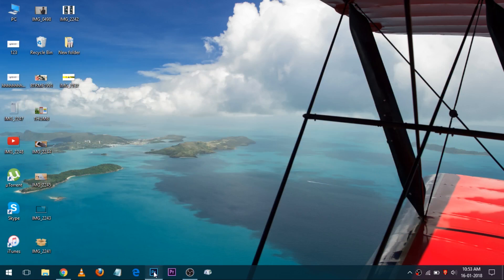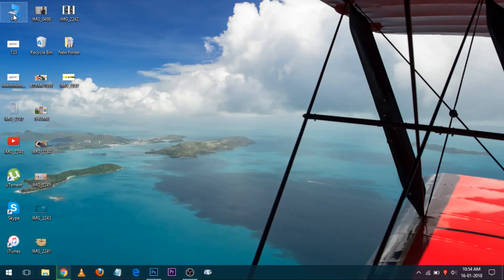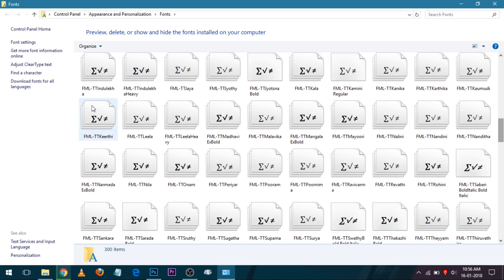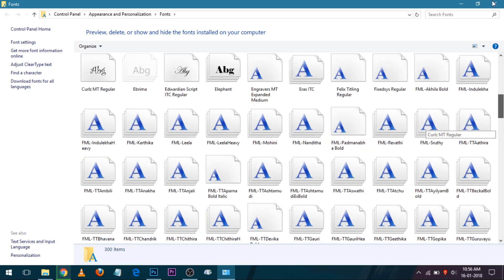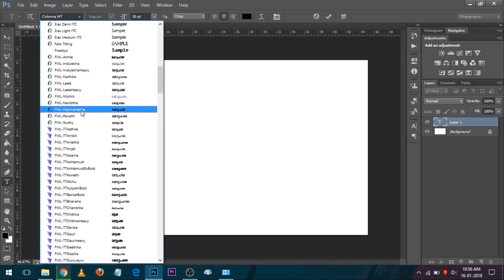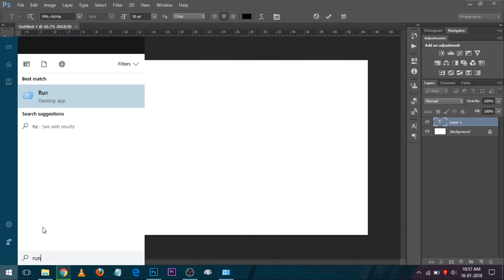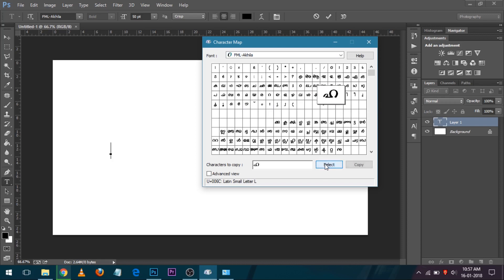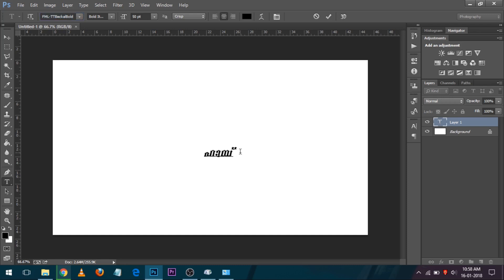How to Install Malayalam Font in Photoshop 2018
ഫോട്ടോഷോപ്പിൽ എങ്ങനെ മലയാളം ഫോണ്ട് ഇൻസ്റ്റാൾ ചെയ്യാം എന്നുള്ളതാണ് ഈ വീഡിയോയിൽ നാൻ നിങ്ങൾക്ക് കാണിച് തെരാൻ പോകുന്നത്

CAMERA & GEARS USED TO SHOOT THIS VIDEO:
Canon EOS 1300D 18MP Digital SLR Camera (Black)

Canon EF50MM F/1.8 STM Lens for Canon DSLR Cameras

Simpex TH650 Tripod (Silver, Black, Supports Up to 3000g)